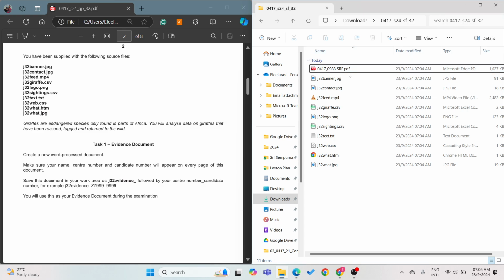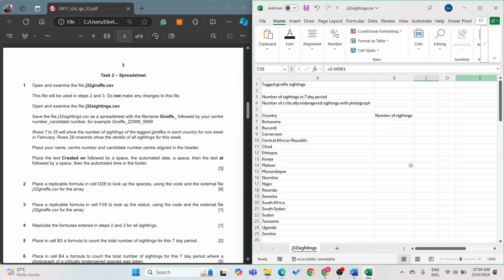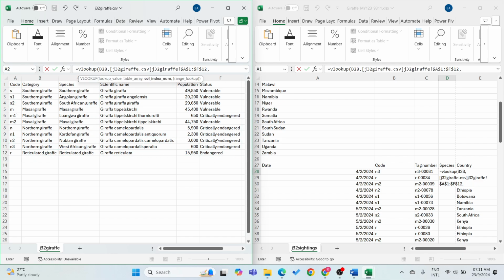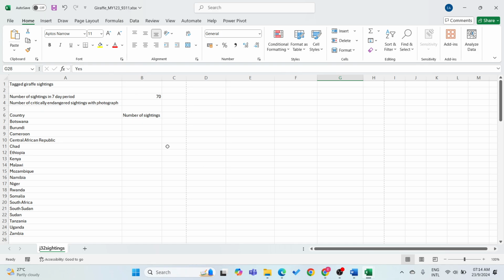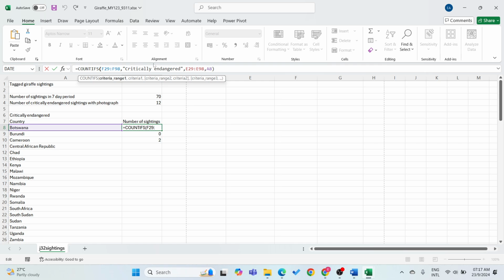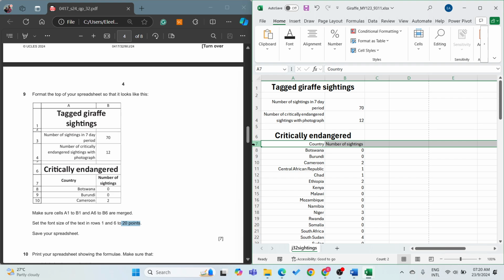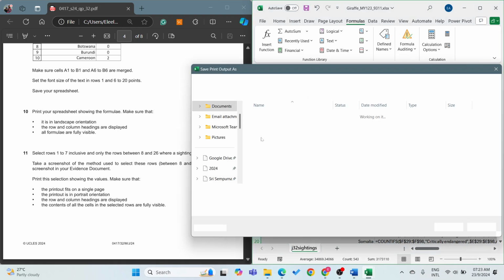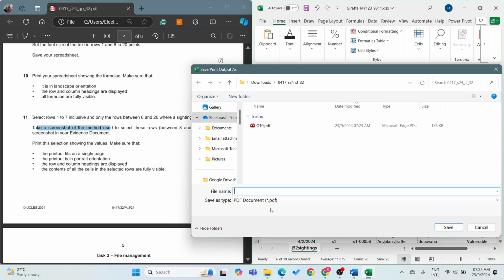IGCSE ICT 2024 May/June Paper 3 - Spreadsheet